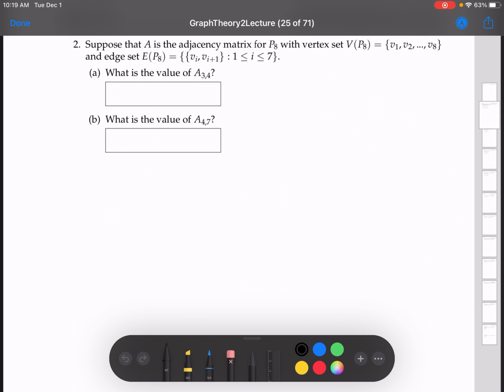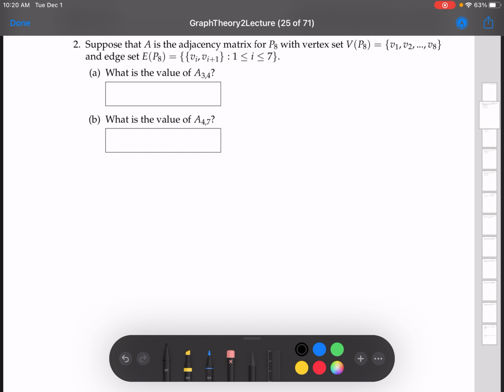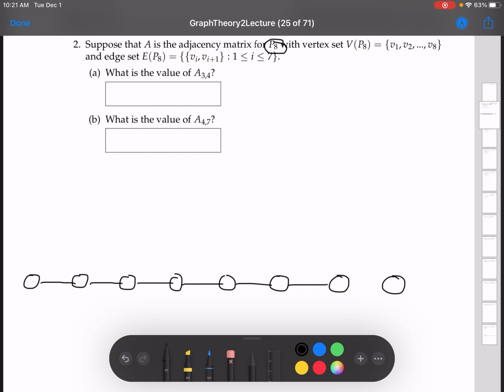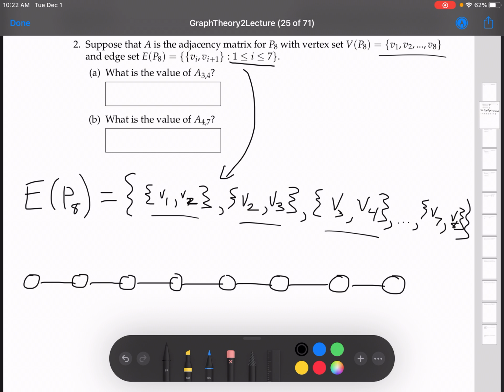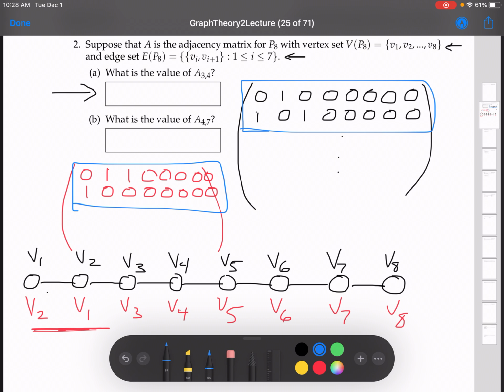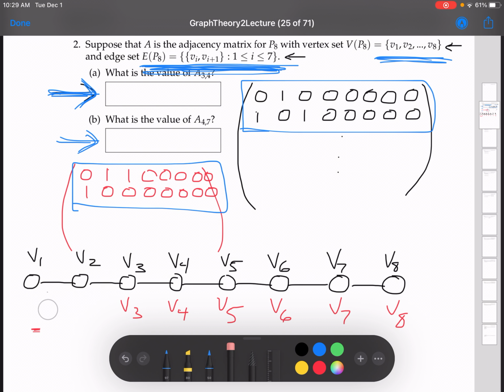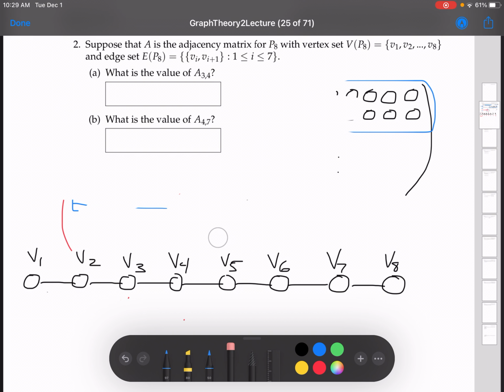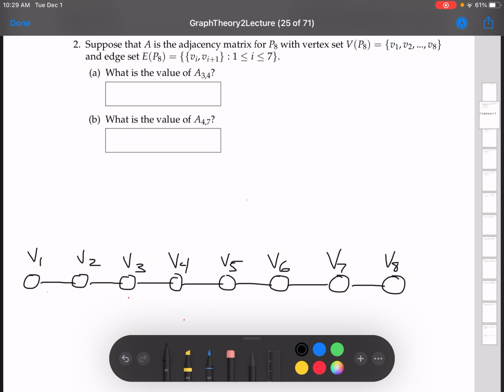Graph Theory 2 Example 1